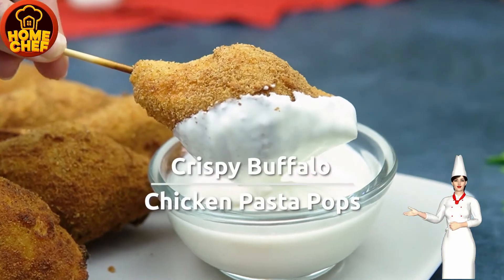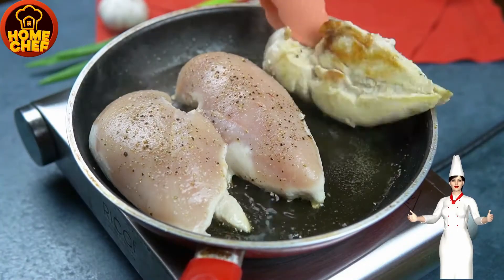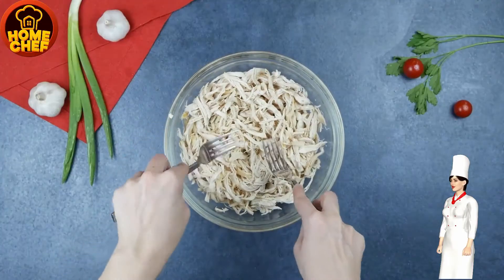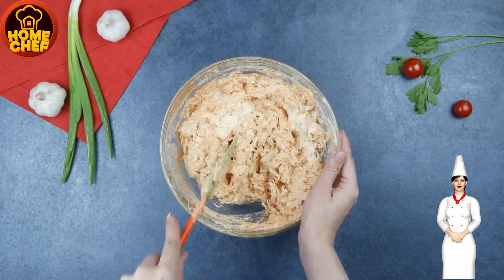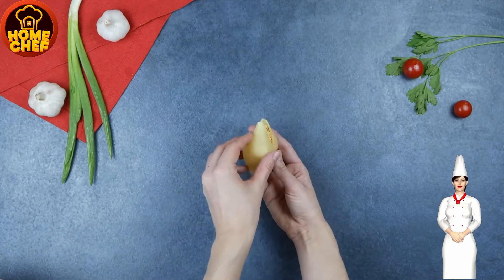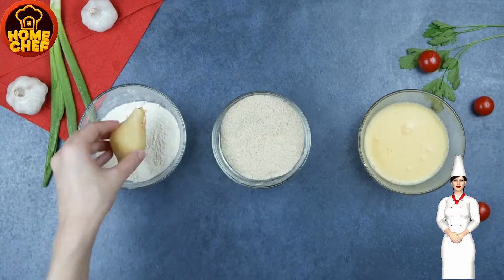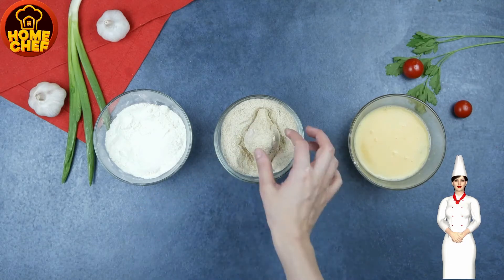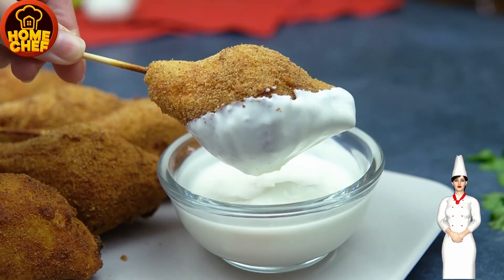Buffalo Chicken PopCorn | Easy Evening Snacks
INGREDIENTS
• 2 tbsp olive oil
• 3 chicken breast piece
• Salt
• 400g cream cheese
• 100g chedder cheese
• 100g mozzarella cheese
• 100ml hot sauce
• 1tsp garlic powder
• ½ tsp salt
• 1tsp cayenne
• ½ tsp pepper
• 500g pasta shells
• 100g flour
• 4 beaten eggs
How to make Buffalo Chicken Pasta Popcorn

Follow the above steps:
• Take a pan. Add 2 tbsp of olive oil.
• Take 3 chicken breast pieces and fry it
• Sprinkle salt, black pepper on chicken breast.
• Change side of chicken pieces and again sprinkle salt and black pepper
• Take it out from pan and put it in a bowl
• Now shred the chicken breast pieces with the help of a fork
• Add 400g of cream cheese, cheddar, mozzarella, garlic powder, salt, cayenne, hot sauce and pepper in it
• Mix all the ingredients well
• Now take large pasta shells and fill the shell with the filling that we prepared.
• Then cover the shell with another shell.
• Now take a bowl and add flour in it.
• Take another bowl and add 4 beaten eggs in it and one bowl of bread crums.
• Now first coat the pasta filling shell with flour.
• Then dip it in a bowl of beaten eggs.
• And then coat the pasta shell with bread crums.
• Follow the same steps to prepare other.
• Now take a bbq stick place it in center of pasta shell and deep fry it.
• Now the delicious pasta pops are ready to eat.
• Serve it with a sauce.